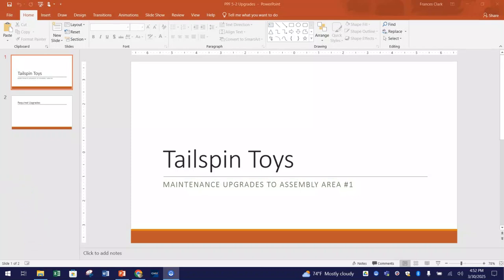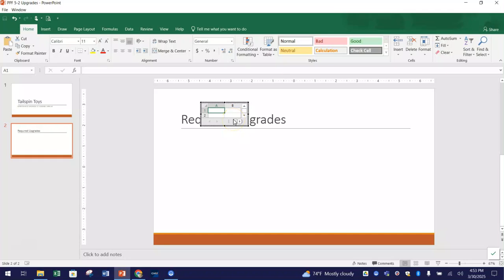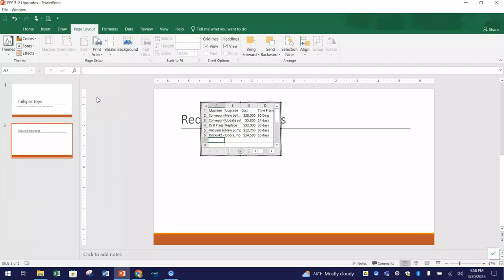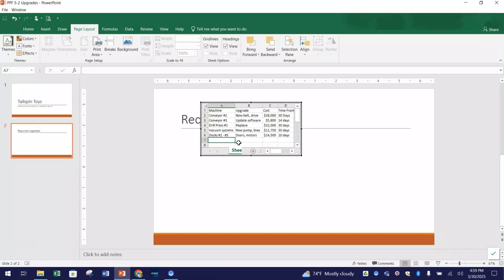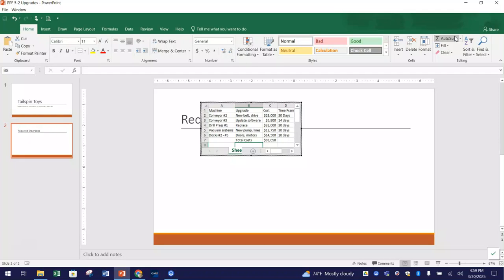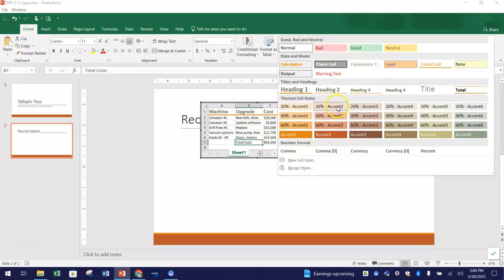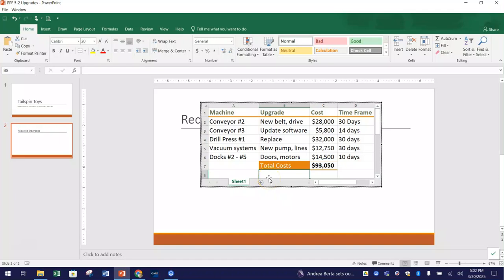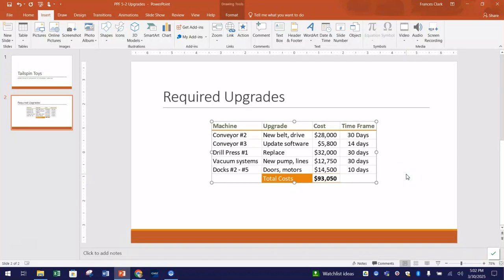5 2 Making the Grade